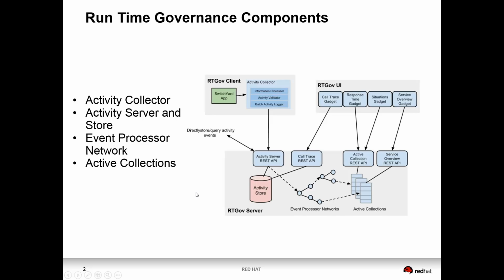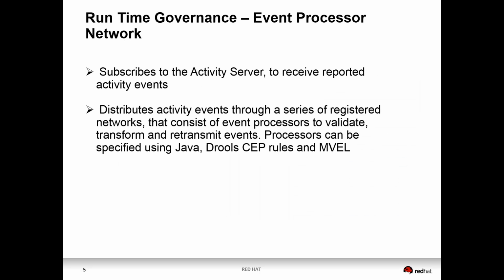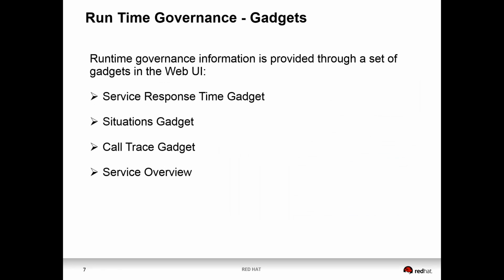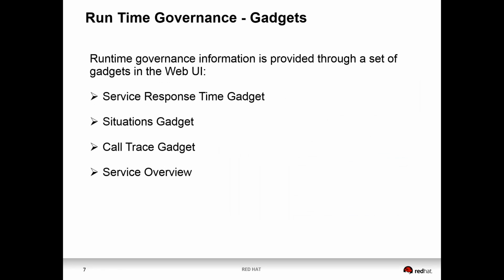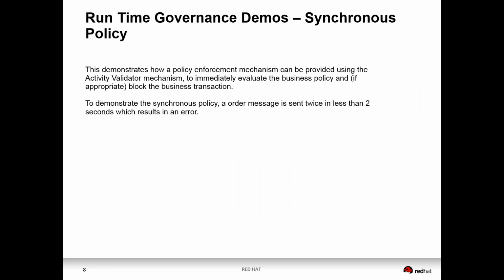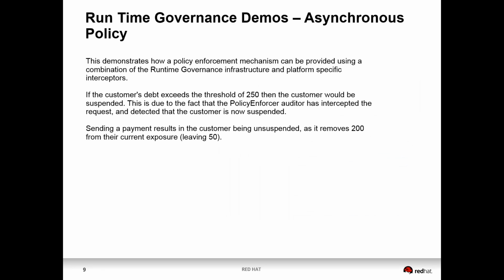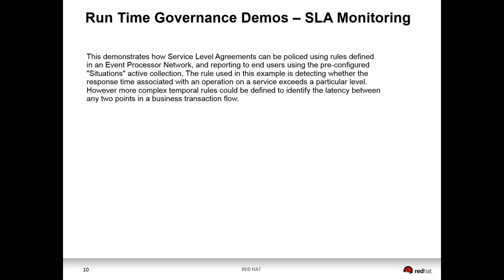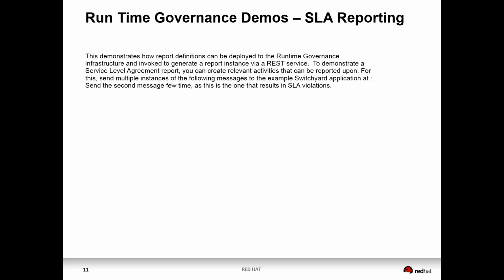Simplified Run Time Governance - Part 1